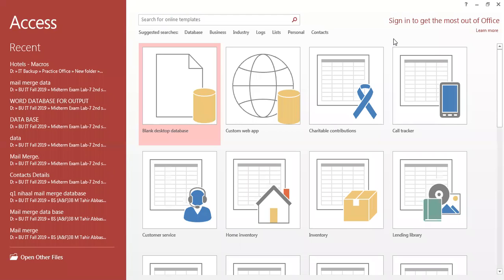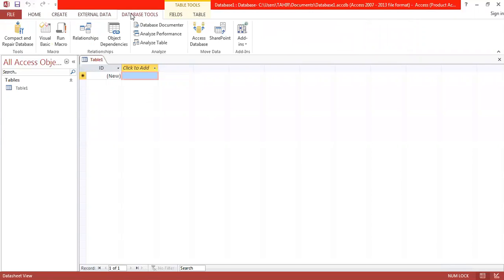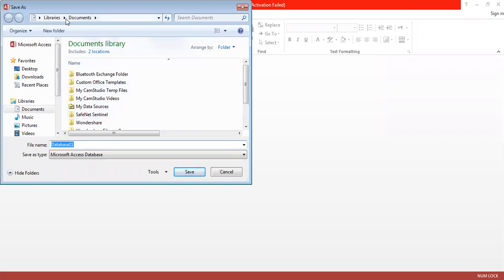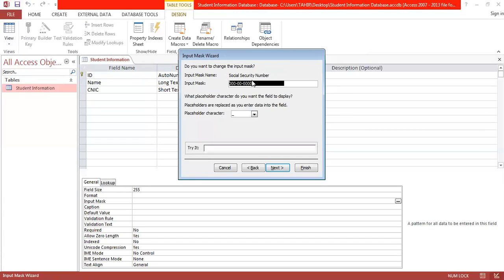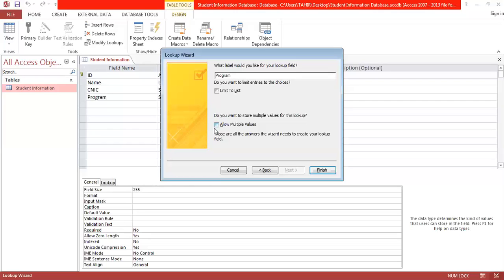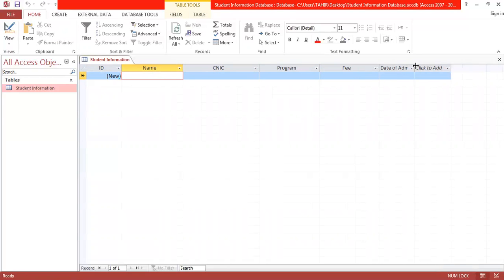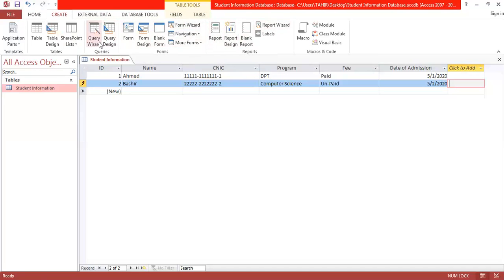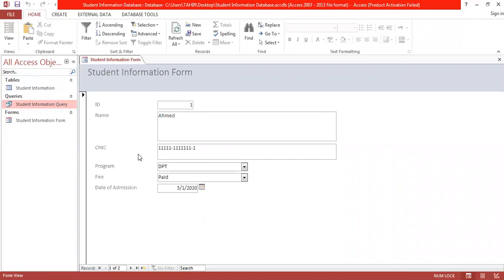MS Access Lec 1-1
MS Access